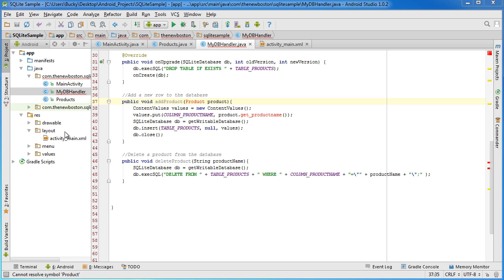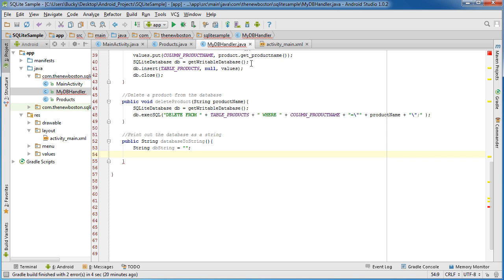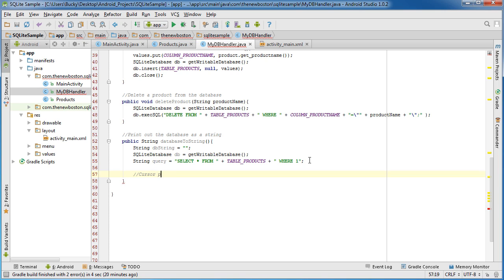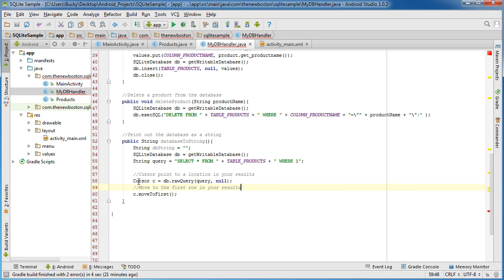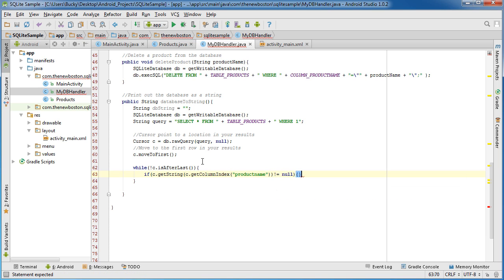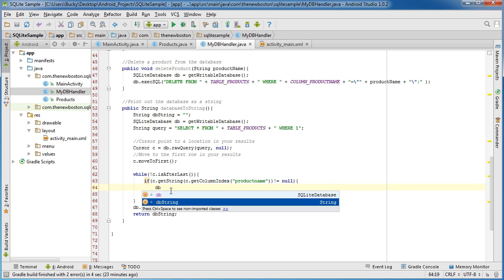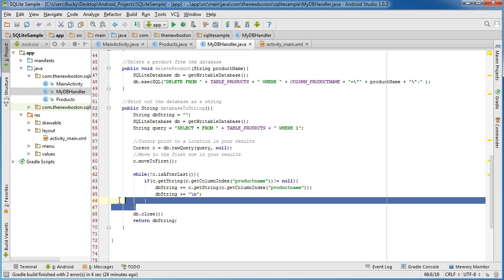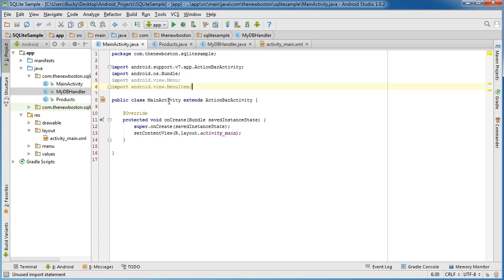Android App Development for Beginners - 53 - Printing Database Results